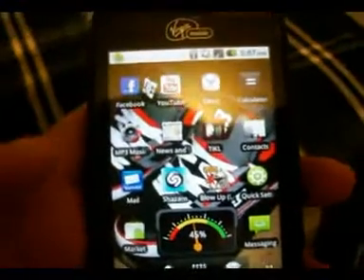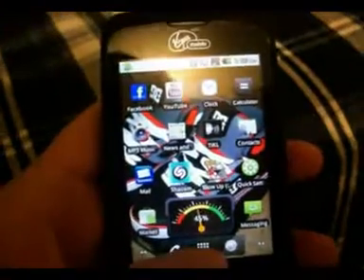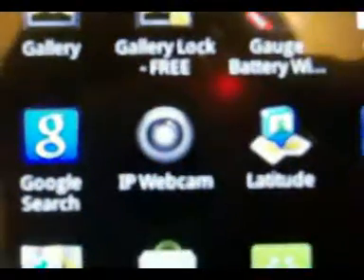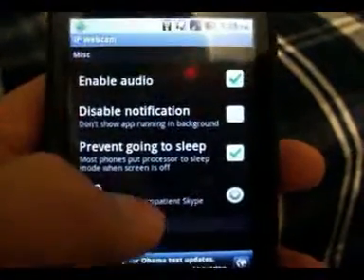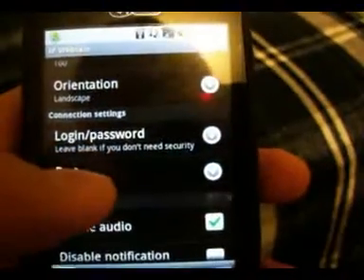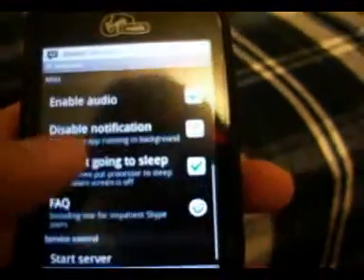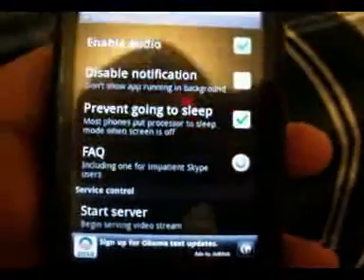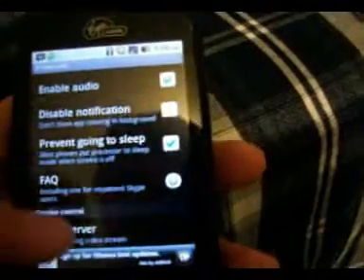Make your android cellphone into a webcam/security camera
How to make your android cellphone into a webcam/security camera free.